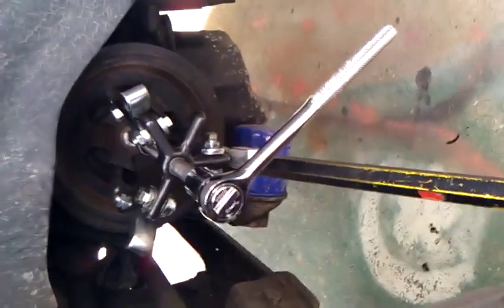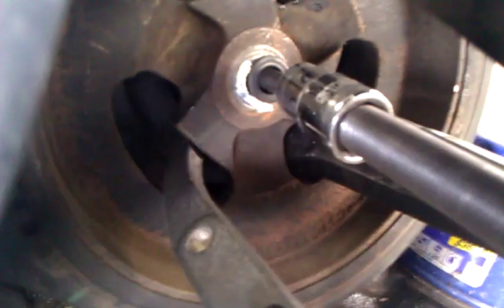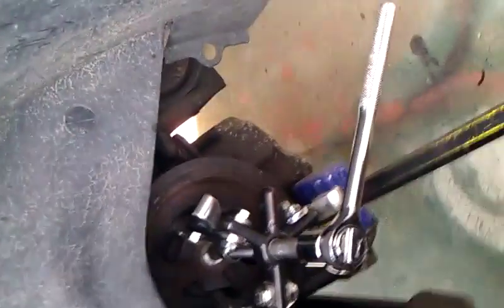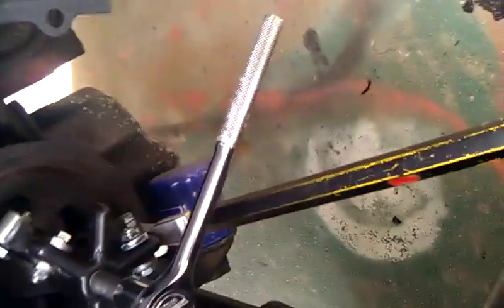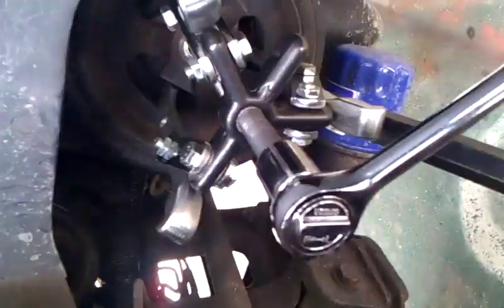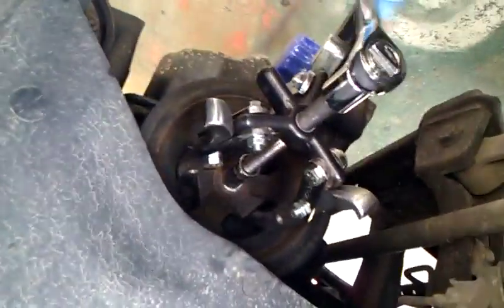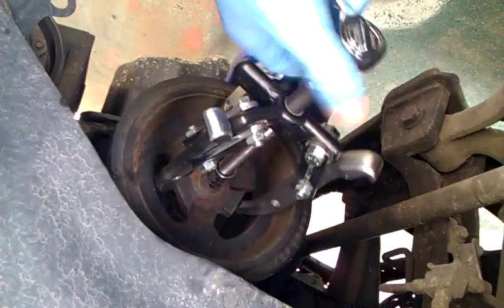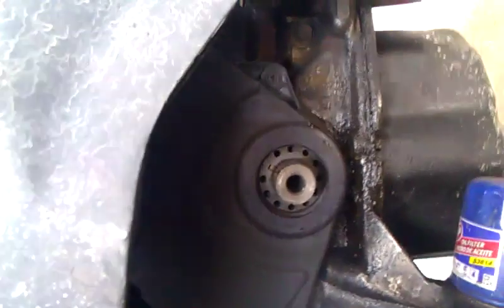crankshaft pulley or harmonic balancer how to:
just post your questions and i will answer asap...

auto-mechanical engineer